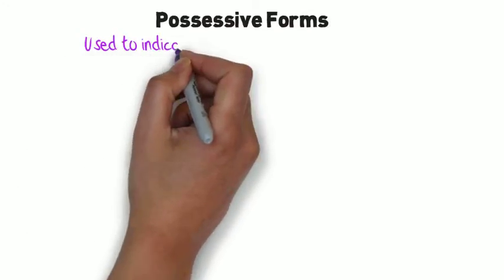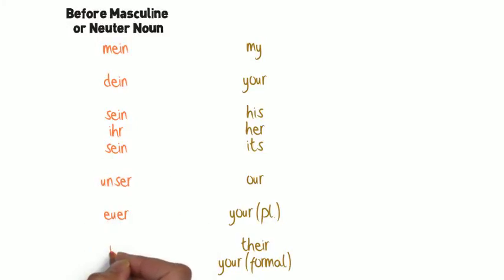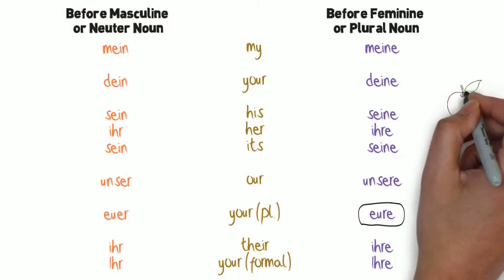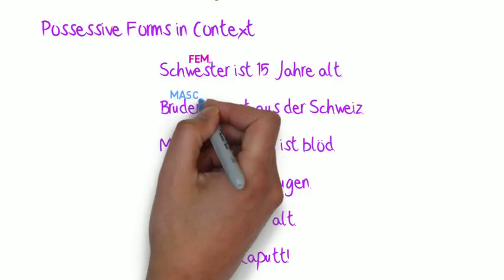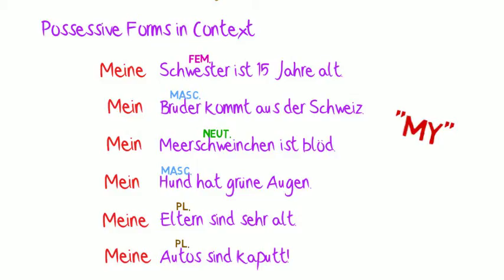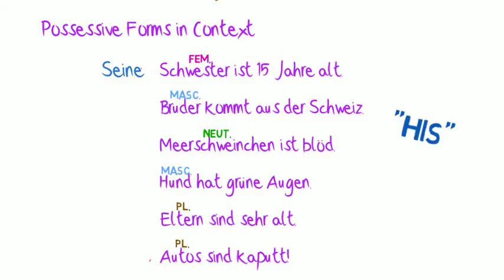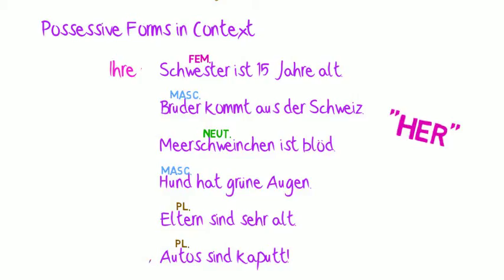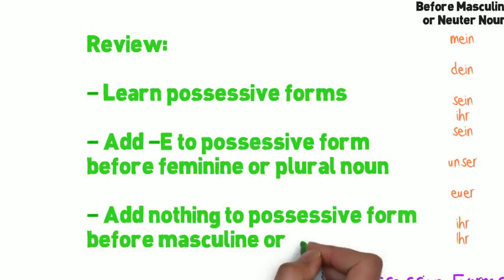K3 - Possessive Forms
Learn how to use the German words for my, your, his, her, our, and their.